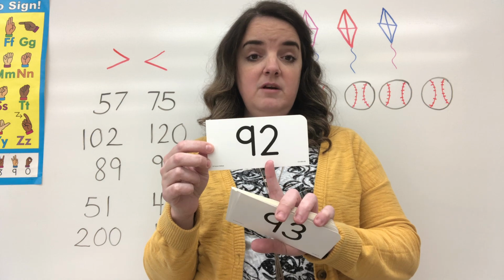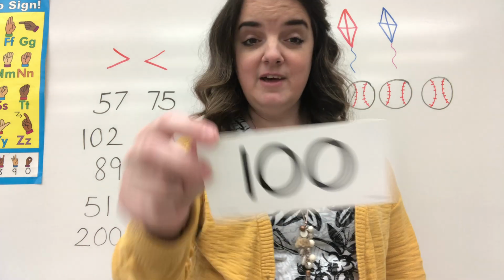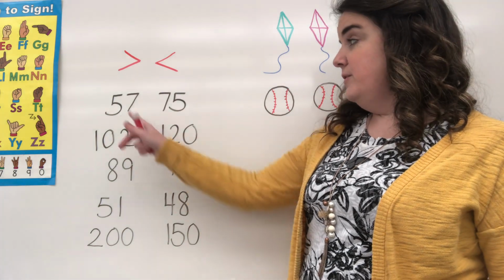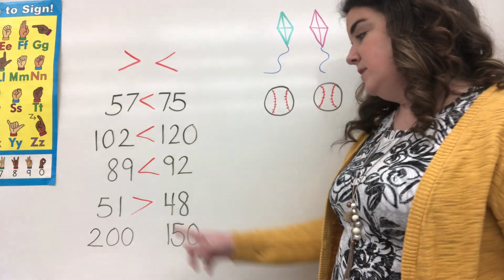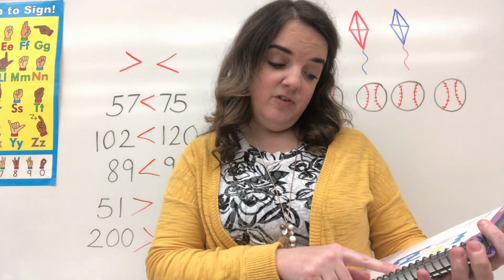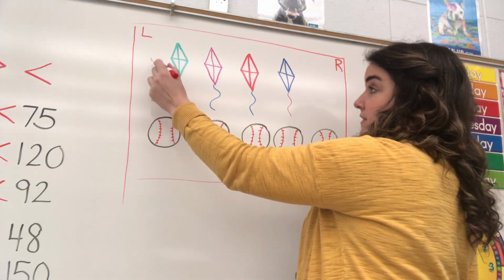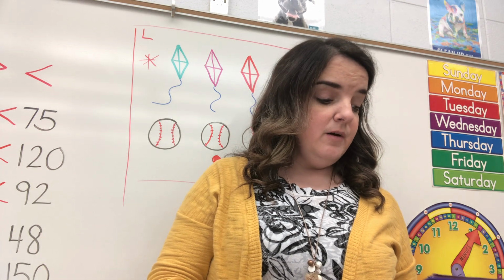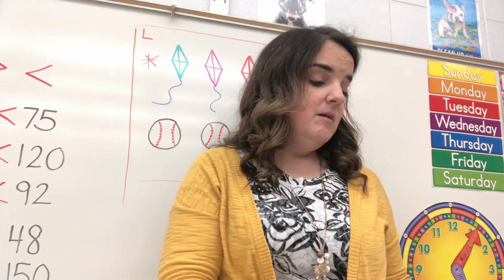Math lesson 144 (1st grade) 4/17/2020